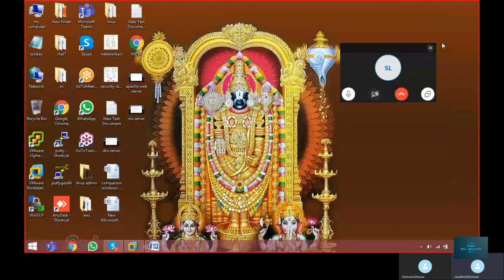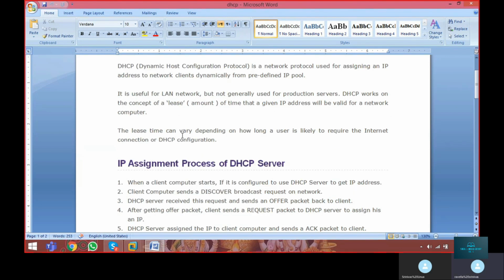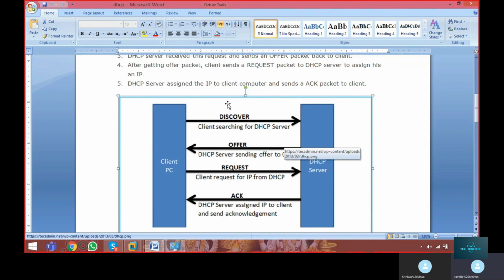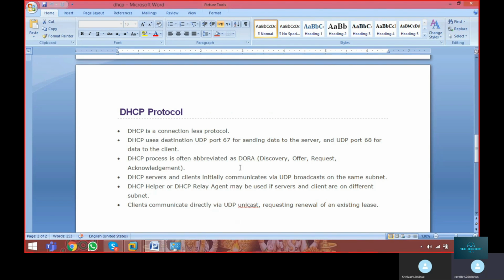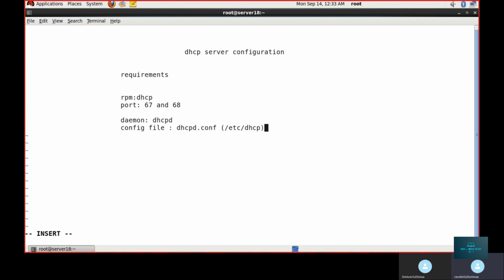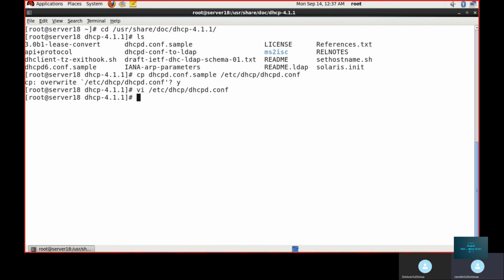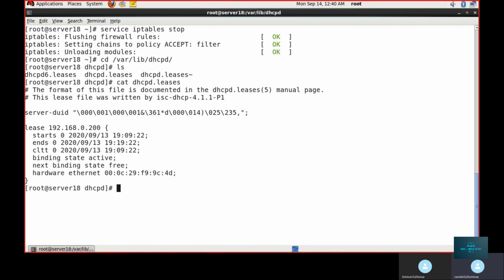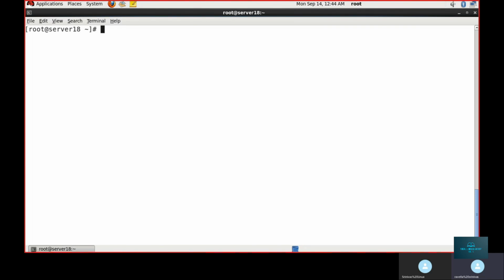Class - 23 Configuration of (DHCP) Dynamic Host Configuration Protocol in linux in English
Configuration of (DHCP) Dynamic Host Configuration Protocol in linux